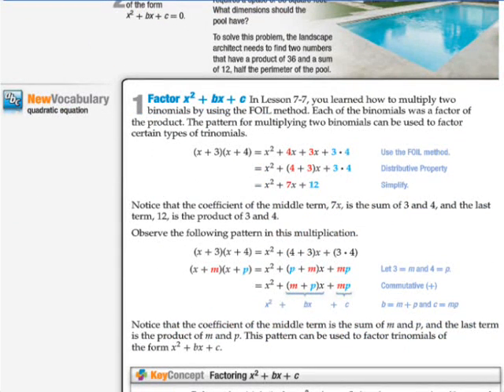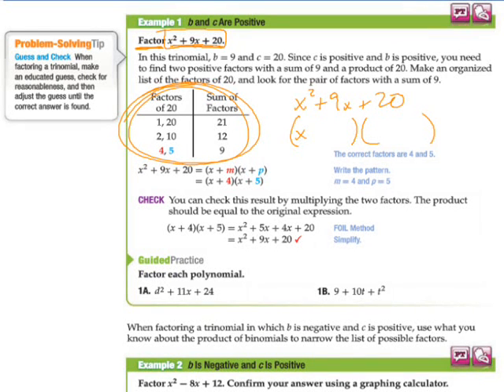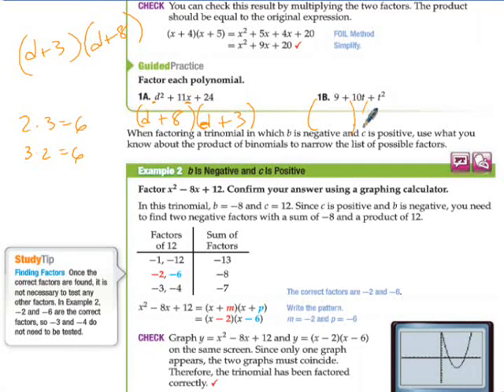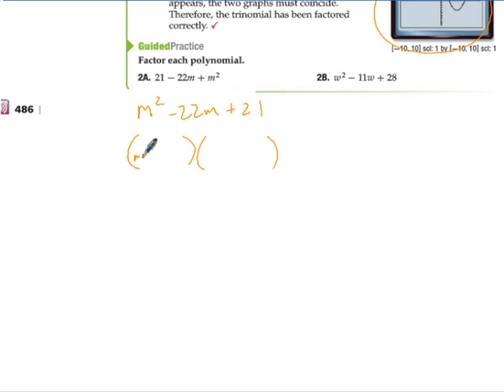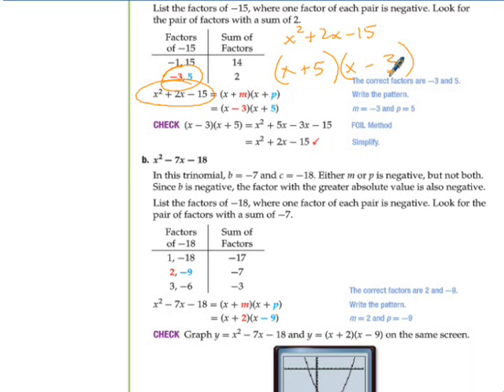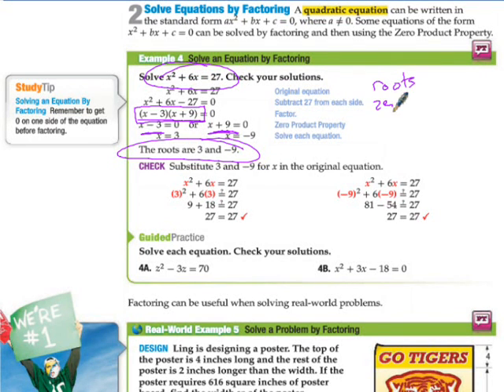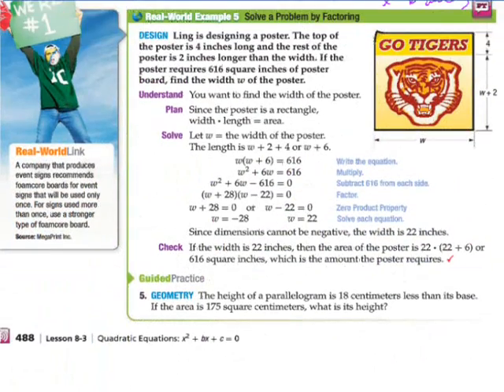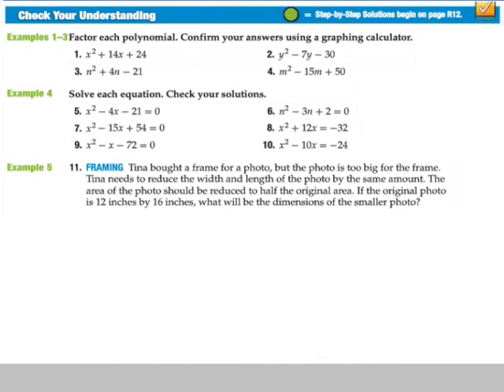8-3 Notes on Factoring Quadratics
Sound courtesy of the Simpsons. Images from McGraw Hill.